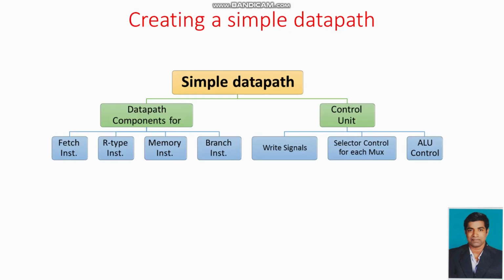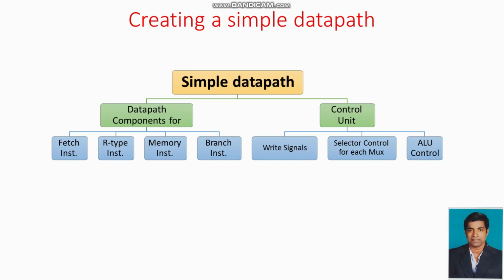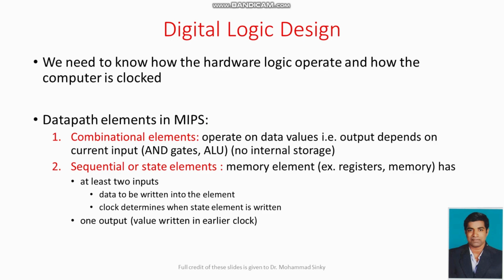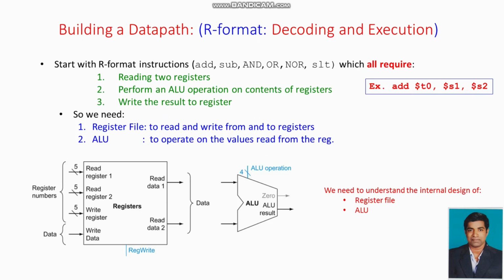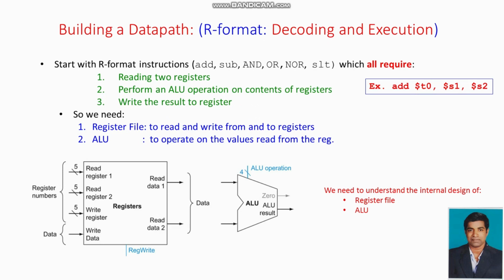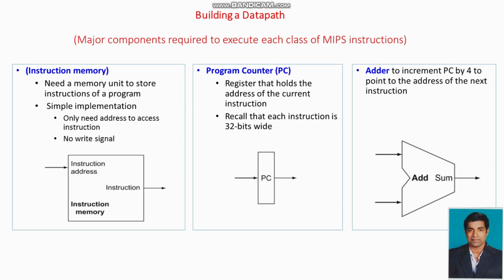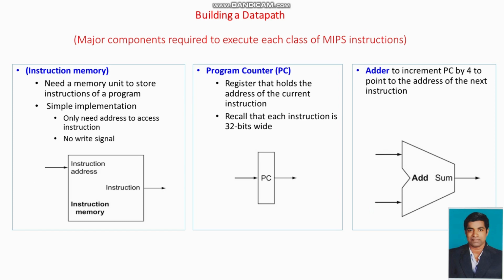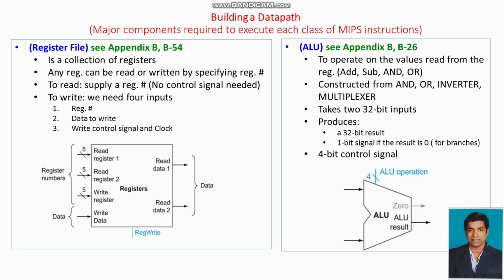DATAPATH AND CONTROL PATH - Mr. DHAKSHUNHAAMOORTHIY, AP/AIML, RMDEC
Title: Understanding Datapath and Control Path in Computer Architecture (Parallel Processing Explained)

Description:
🔍 Explore the intricate workings of computer architecture with our latest video on Datapath and Control Path! 🖥️💡

🚀 Learn how parallel processing plays a pivotal role in enhancing the performance of modern computers. Discover the symbiotic relationship between the datapath, responsible for executing arithmetic and logical operations, and the control path, orchestrating the flow of data and instructions.